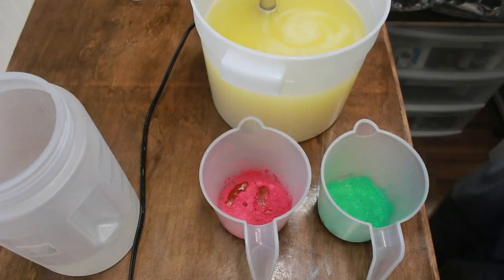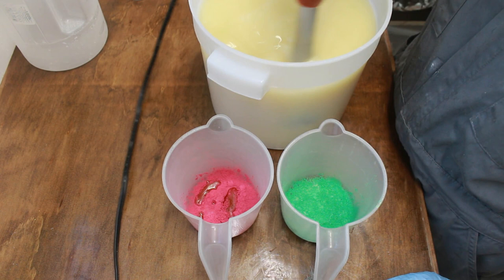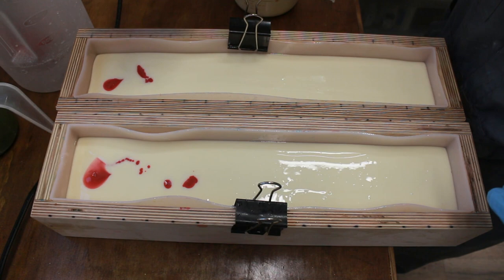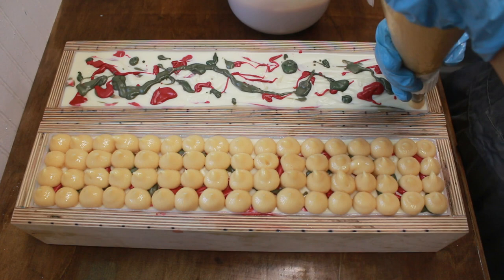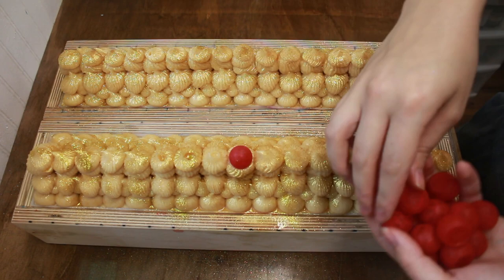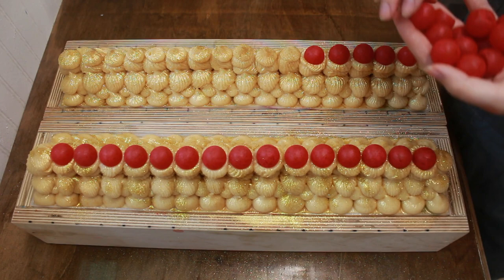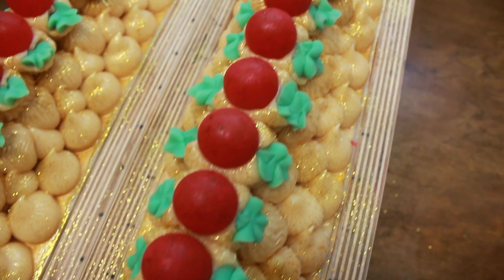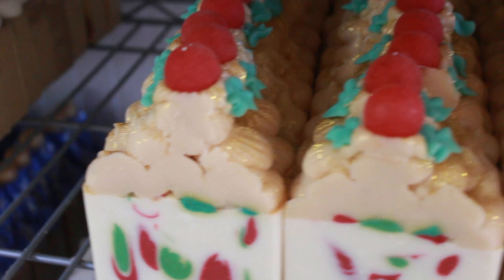Holly Berries Soap | Royalty Soaps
This is soap 2 of 5 for this year's Christmas collection!  It's a three color drop swirl with a bold, vivid red and contrasting green! We're going slightly out of order, but I think you'll like this one!:D xoxo

S o a p   R e c i p e

30% Olive Oil
30% Palm Oil
30% Coconut Oil
5% Castor Oil
5% Sweet Almond Oil

25 - 38% Water (Depends on how you like it!)

Calculate for your mold size by using any lye calculator!

Nurture Soap (Sign Up with this link and get a $5.00 voucher) :D

♕ R o y a l t y   S o a p s ♕

♕  T h e   R o y a l   L i f e   ♕ (personal accounts)